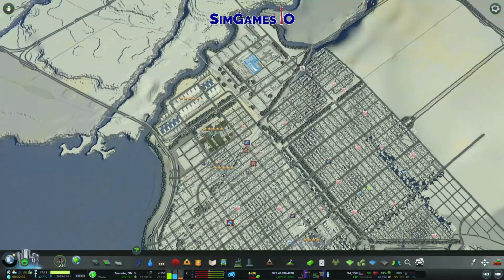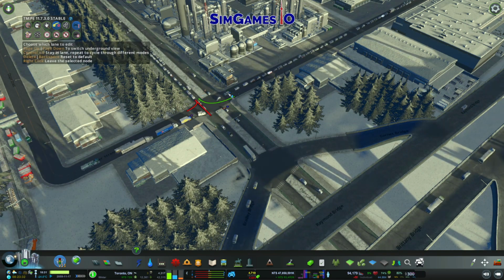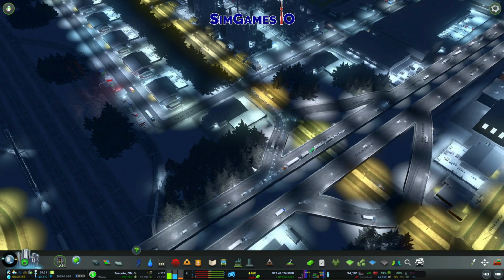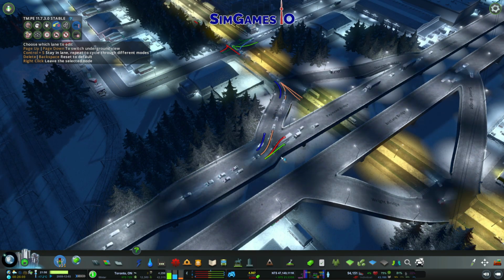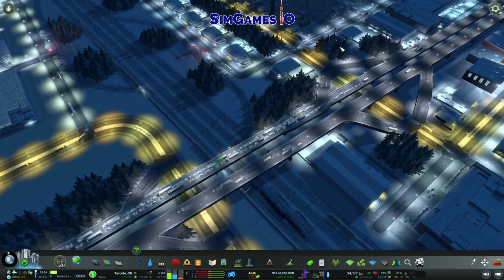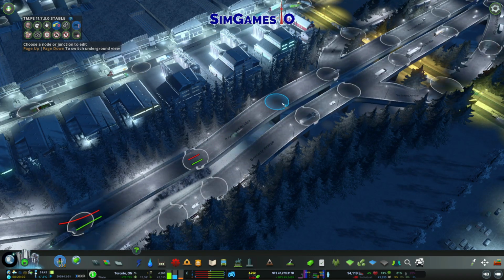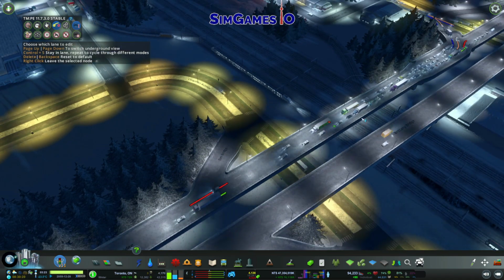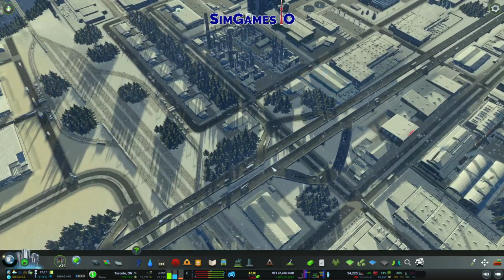Cities Skylines: How to Fix Traffic at Intersections & Highways by Forcing Vehicles to use All Lanes